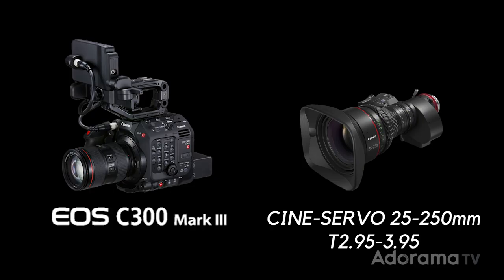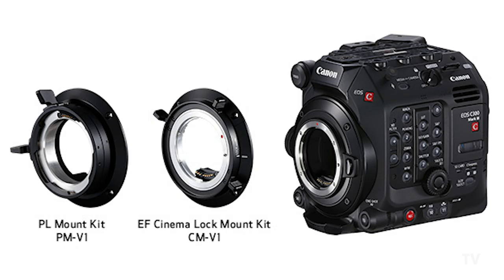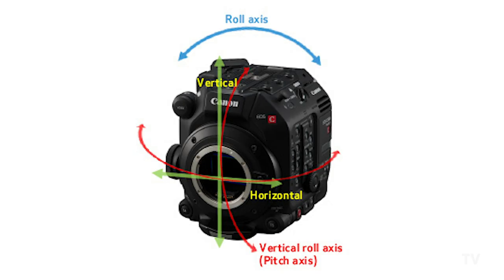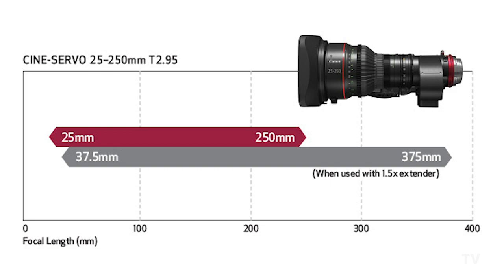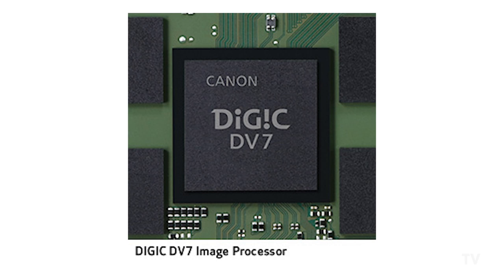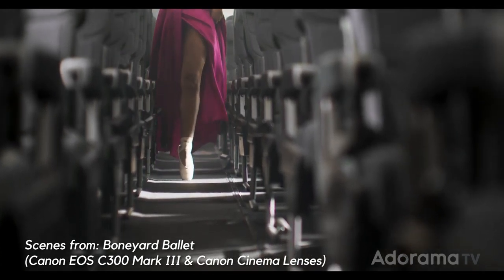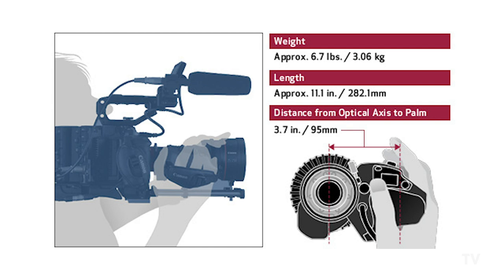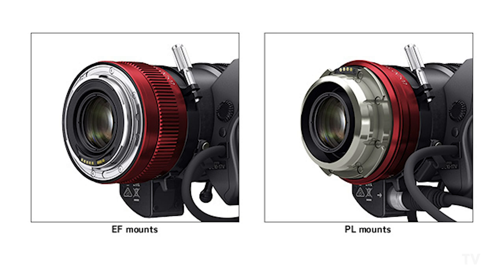Canon c300 Mark III and CINE-SERVO 25-250mm T2.95-3.95 | First look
Join Seth Miranda, Paul Hawxhurst and Ryan Snyder as they walk you through the EOS C300 Mark III Digital Cinema Camera and CINE-SERVO 25-250mm T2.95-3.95 lens.

The EOS C300 Mark III Digital Cinema Camera has Impressive usability and imaging power that’s built for versatility and flexibility. The lightweight body comes equipped with Canon's new Super 35mm Dual Gain Output (DGO) Sensor capable of over 16 stops of dynamic range. With that, the DIGIC DV 7 Image Processor expands functionality and flexibility by enabling features such as internal RAW recording, 4K 120p High Frame Rate recording, and Dual Pixel Autofocus.The EOS C300 Mark III is the perfect expression of form and function, exceptionally adaptable to virtually any production with its modular design. Three expansion units and user changeable lens mounts enable operators to build their ideal system for cinema or broadcasting.

*Please note at 4:20 the explanation given on how the Dual Gain Output Sensor produces the higher dynamic range is not 100% accurate. We are awaiting clarification from Canon U.S.A. and will post here when available. Note that the benefits of the Dual Gain Output Sensor remain as stated

Key features of the camera are:
• Canon Super 35mm Dual Gain Output (DGO) Sensor
• DIG!C DV7 Image Processor, which powerfully processes high-resolution image data
•  High Frame Rate; 4K 120P and 2K CROP 180P HDR Support
• Modular Design with three available Expansion Units allows a high level of connectivity
and interoperability
• Canon Log 2 and 3
• LM-V2 4.3” LCD Touch Screen Monitor
• 4-Channel Audio Recording
• Support for Custom User LUTs
• User Interchangeable Lens Mounts, which gives users freedom to use the lenses they
desire
• Anamorphic Lens Support
• Canon Cinema RAW Light and XF-AVC Recording
• Proxy Recording
• Electronic Image Stabilization
• 12G SDI
• Dual Pixel CMOS Autofocus with support for Touch AF and Face Detection
• RC-V100 Support and LANC Compatible
• Wireless Remote Capabilities

The CINE-SERVO 25-250 T2.95 lens provides cinematographers and broadcast operations with a compact, lightweight design (only 6.7 lbs.) using Canon optical elements, while offering outstanding performance and reliability in professional shooting environments.

The new lens is fully 4K-ready, with a high optical resolution and support for Super35mm large-format cameras. An 11-blade aperture diaphragm helps ensure an artistic and beautiful representation of out- of-focus areas (or “Bokeh”).

The lens also features a high 10x zoom magnification, wide focal length range of 25mm to 250mm, and a 180o smooth rotating focus ring. Acknowledging that broadcasters often need to control zoom, focus and iris/aperture in different ways than filmmakers, Canon has developed this zoom lens with full external servo control for drama, documentary and other broadcast productions.
The servo drive unit is compatible with industry-standard protocols for control from a number of lens controllers including Canon’s standard broadcast lens controllers (ZSD-300D/FPD-400D) and multiple industry standard cinema lens controllers. The drive unit can be easily removed for cinema-style shoots and can be easily re-attached without any manual re-alignment. A 16-bit metadata output enables connection to virtual studio systems.
Also available in PL mount, the lens can be converted at an authorized Canon service facility.

Key features of the lens are:
• High Zoom Magnification 10x, Focal Length 25-250 with 1.5x Extender
• 4K Optical Performance with Canon Cinema EOS Color Science
• Available in EF Mount or Cooke/i Technology PL Mount Options
• 11-Blade Iris
• Compact and Lightweight Lens
• Designed for Cinema Style and Broadcast Applications
• Enhanced, Detachable, Ergonomic Servo Drive Unit with 16-Bit Metadata Output for Virtual
Studio Systems
• High Durability and Ruggedness